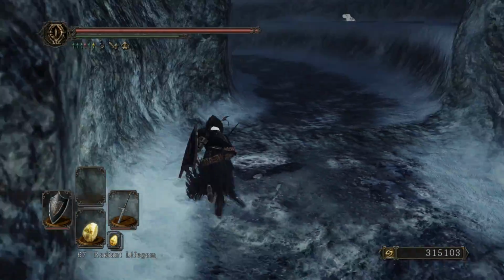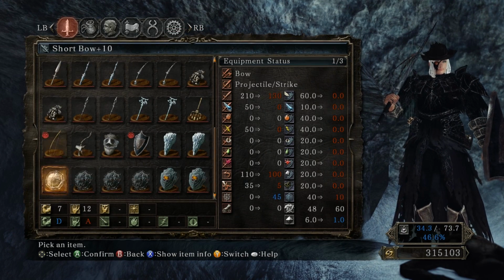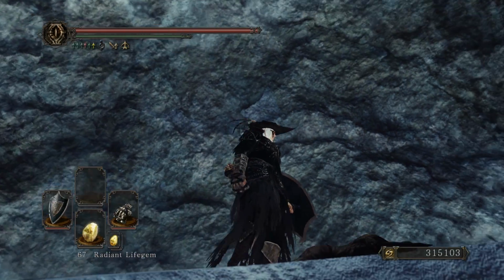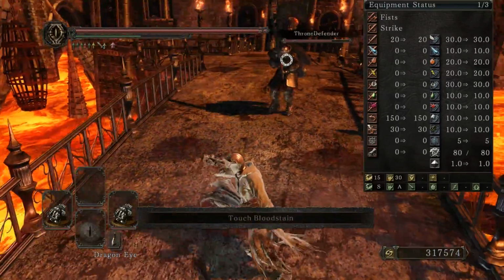Bone Fist - DLC3 Weapon Showcase for Dark Souls 2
Tekken x Street Fighter moves are real with this weapon lol

Extra Tags: Bone Fist - DLC3 Weapon Showcase for Dark Souls 2
Bone Fist Crown of the Ivory King Weapon
Bone Fist Location
Bone Fist Any Good?